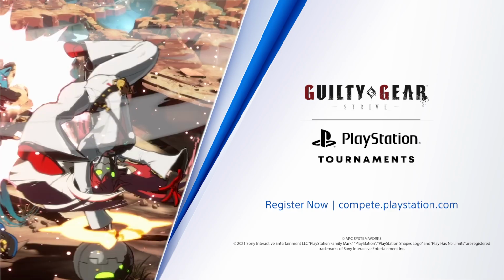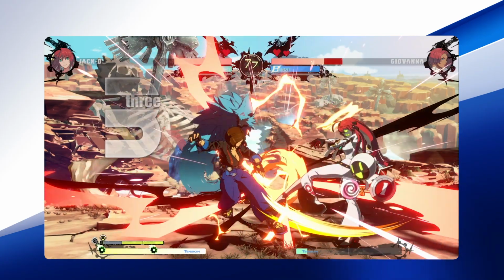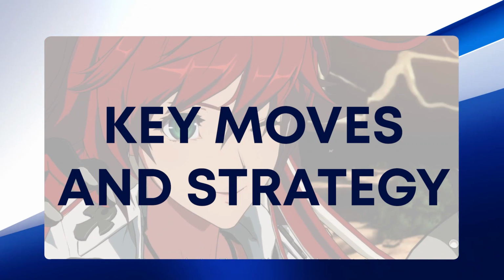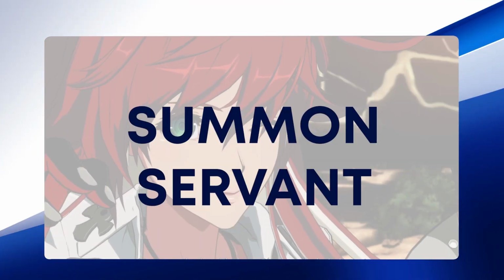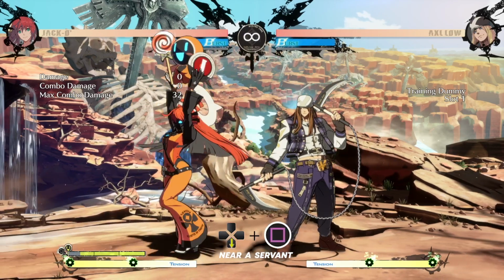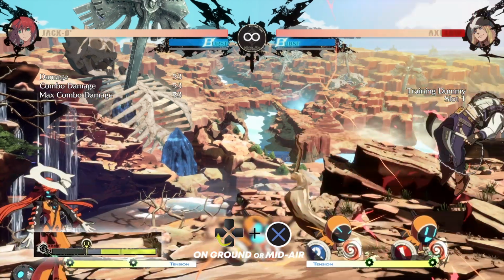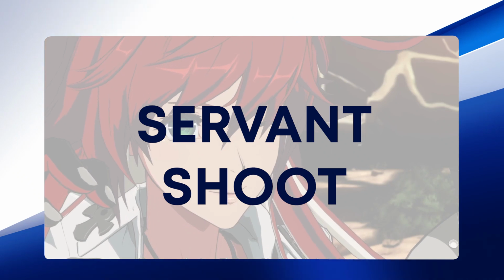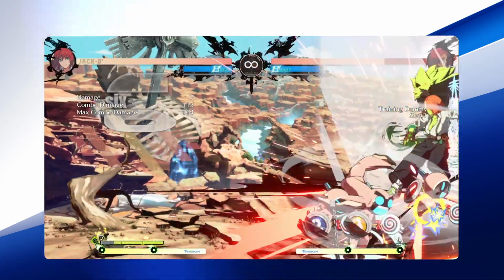Guilty Gear -Strive- Beginner's Guide - How to Play Jack-O | PS CC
Jack-O is an offensive technical fighter in a battle for her soul. But, she'll do some serious damage in the meantime. Learn how to use Jack-O for competitive or casual play with these tips that highlight specific techniques and strategies."